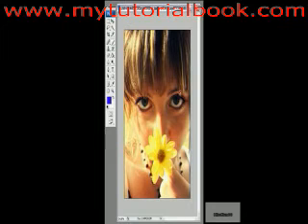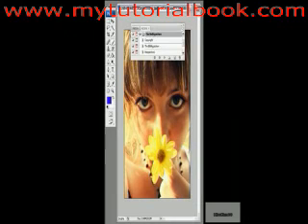Tutorial Photoshop CS3 Actions